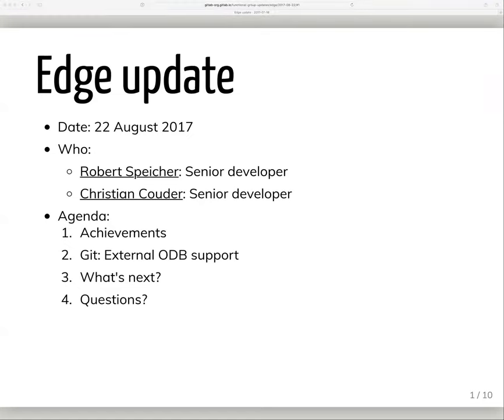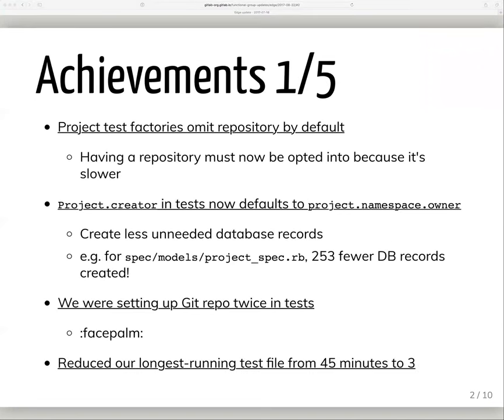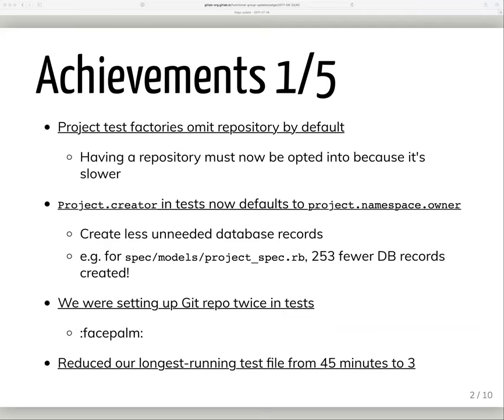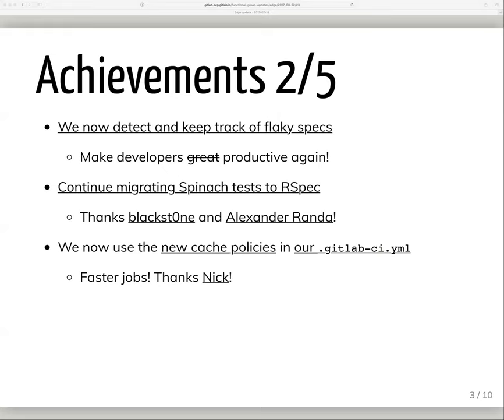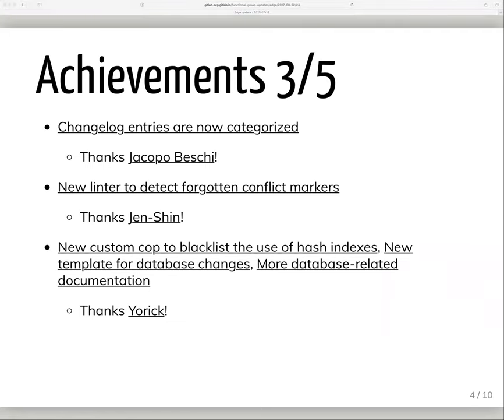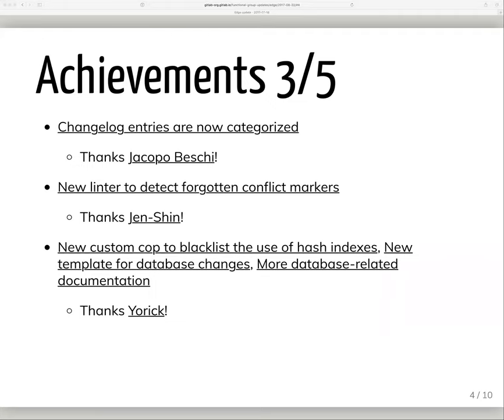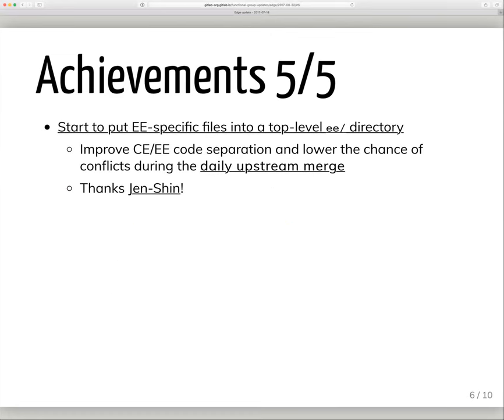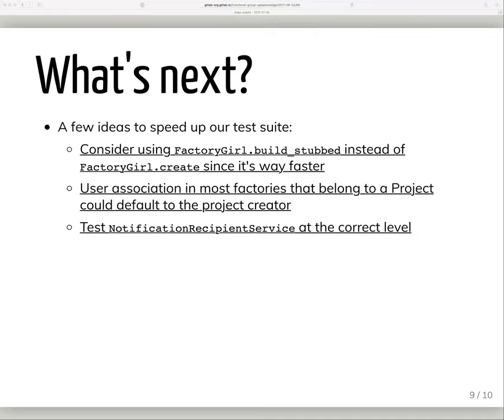Functional Group Update - Edge - August 22nd